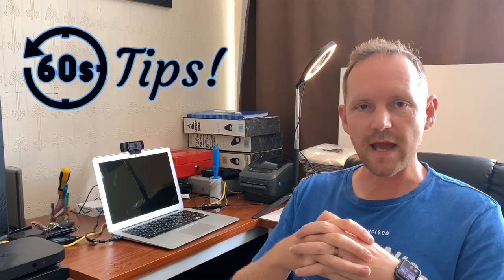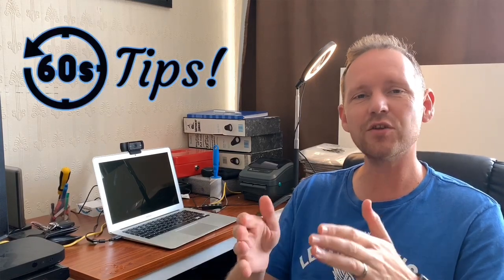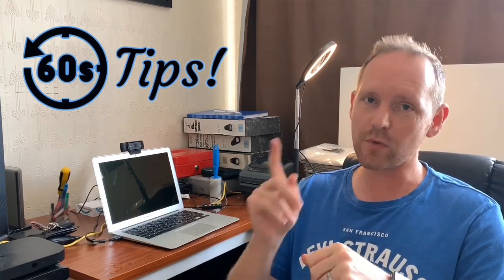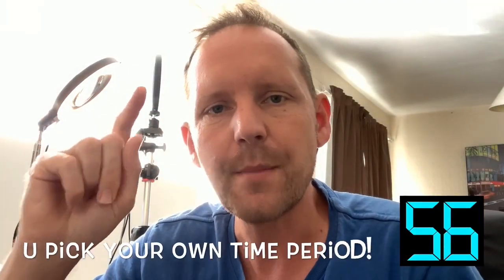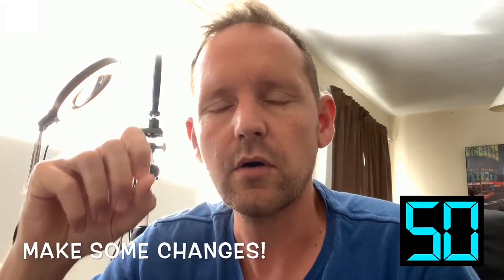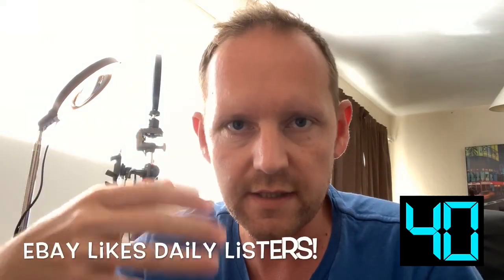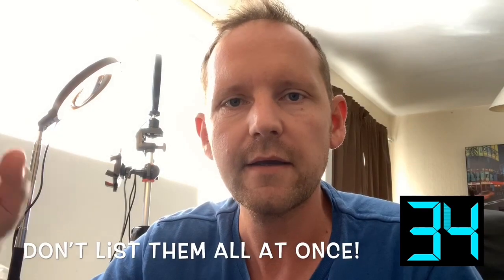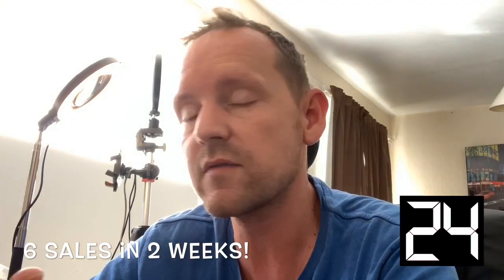60 Second Tips | How To End Old Items & Sell Similar On eBay | Reseller Hacks Ep3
Welcome to the episode 3 of my brand new series ‘60 Second Tips’.

This episode is all about ending old and stale listings and relisting them super fast with a new lease of life!

I have only actually started doing this in the last month or so. I made a conscious decision to choose 1 year as my listing time limit, everything that goes over that i am ending the listing and then selling similar, making a couple of alterations, saving as draft and then relisting in the following days. It's already paid dividends for me with some immediate sales of items that had previously sat for over a whole year!

Don't just end a bunch of items and list them all straight away though, if you do that you are wasting a golden opportunity to have the magical ebay algorithms shine down on your account. But why??

The series designed to provide some simple golden nuggets for Resellers including a variety of advice, hacks and suggestions to make life easier, save money, make more sales and/or to improve your Reselling journey.

Watch now, it's 'Simple but Effective!'

About Me
I am a car boot sale, thrifter, ebayer, reseller. Reselling to make money on eBay. I have been for a couple of years now and various youtubers have helped me a lot over this time. I thought I would share my finds and hauls and whats important to me as a part time reseller rather than full time.

For anyone not from the UK a car boot sale is typically a sale where people park up and sell their goods from the back, boot or trunk of their cars. Lots of variations like indoor, outdoor, table top sale, jumble sale, second hand sale, pre-loved sale, boot fair etc... My full explanation

Hope you find it interesting, if not stick to videos of our little Cookie!

Useful Stuff
Supplies I use to sell on Ebay
Supplies for Amazon FBA
General Reselling Items
Youtuber Gear